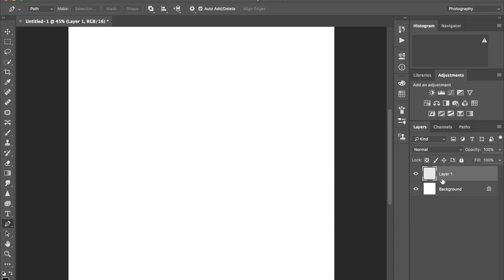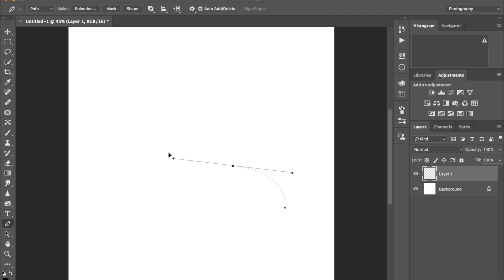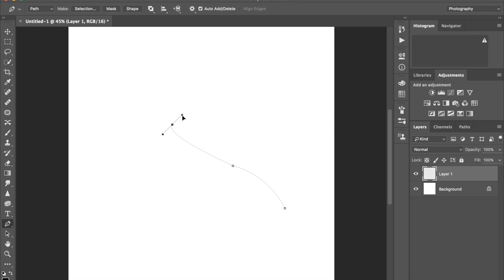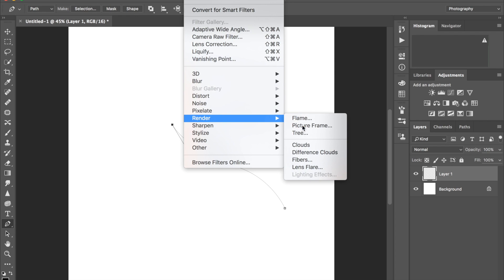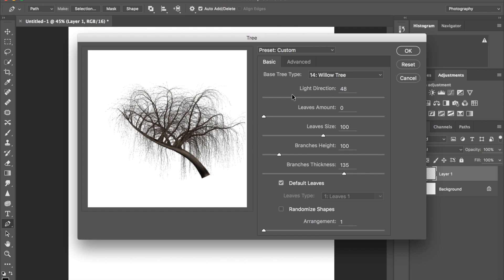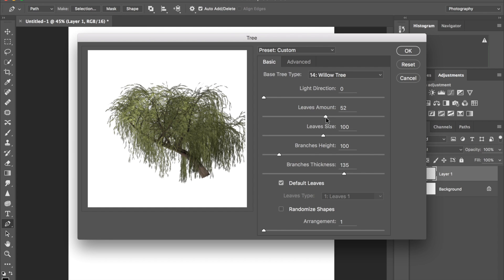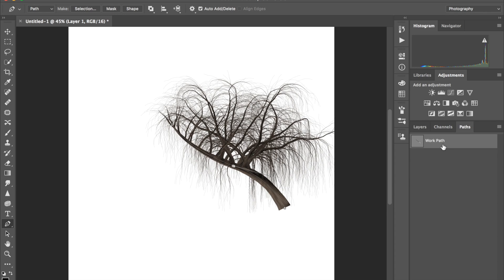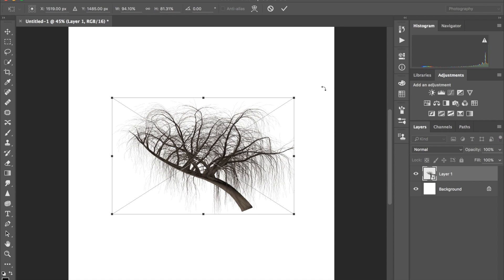How to make a tree in Photoshop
How to make a tree in Photoshop (without any illustration skills)
May only work in Photoshop CC